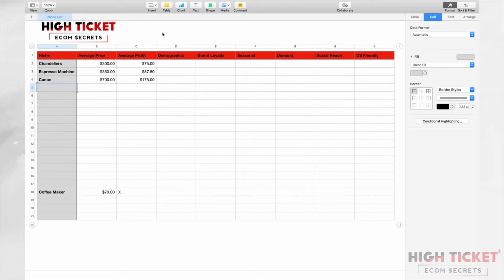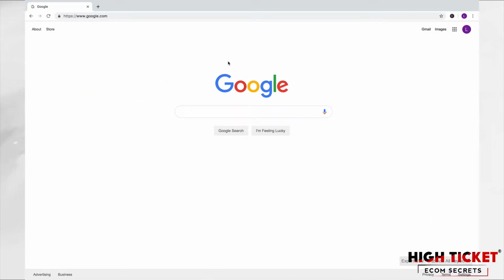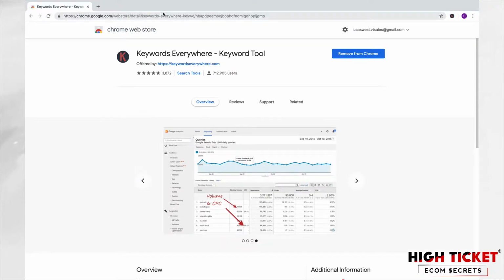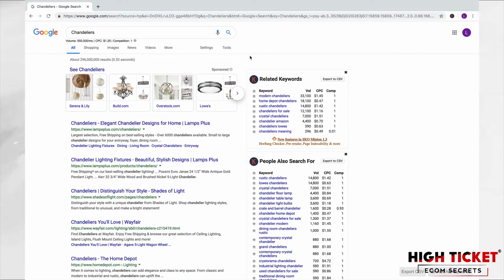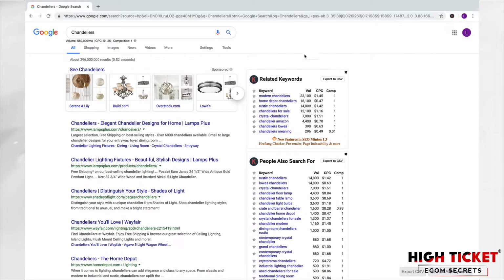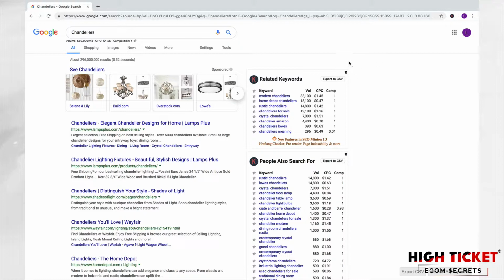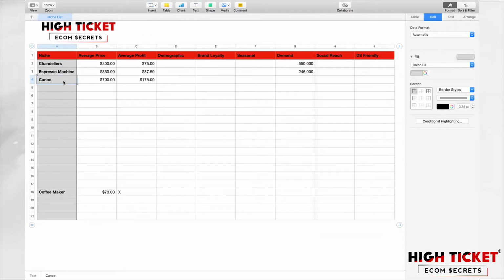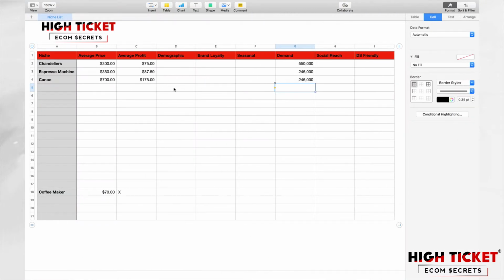Module 2 3 KWE & Monthly Search Volume